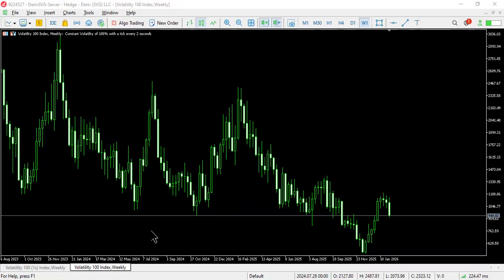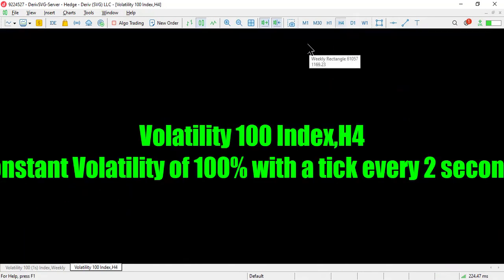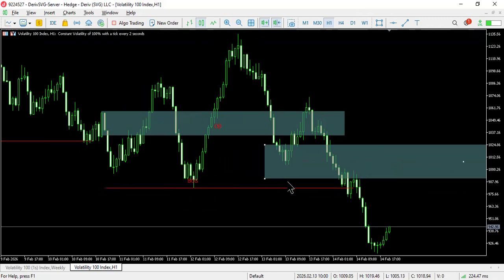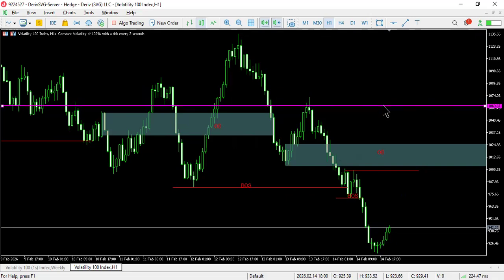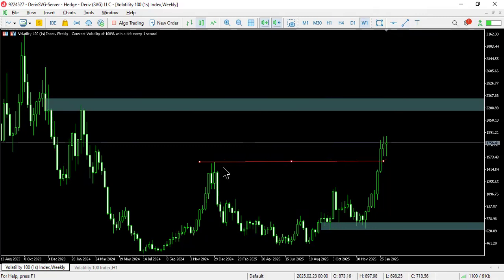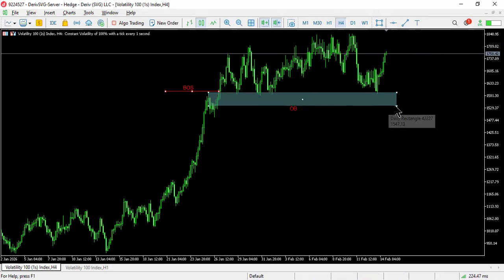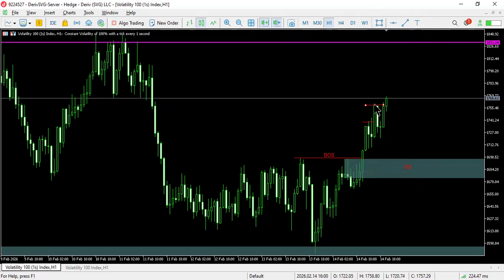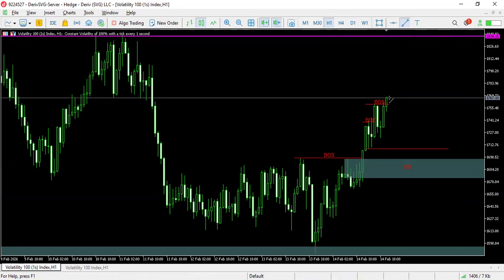Top Down Analysis (Step-by-Step): Volatility Indices Deriv | 15th February 2026: Episode 22